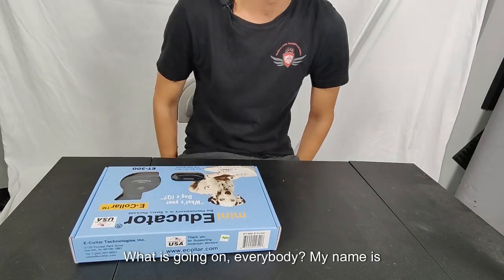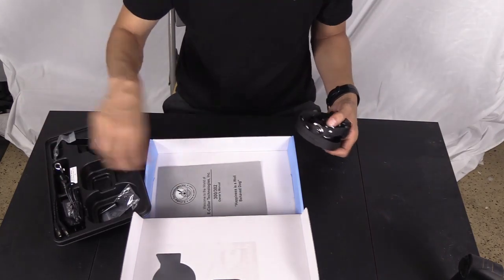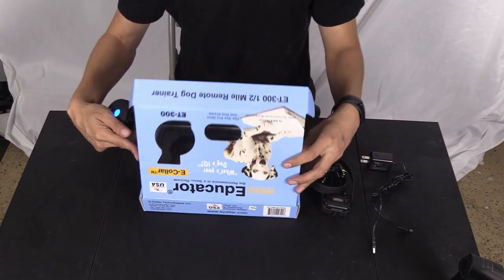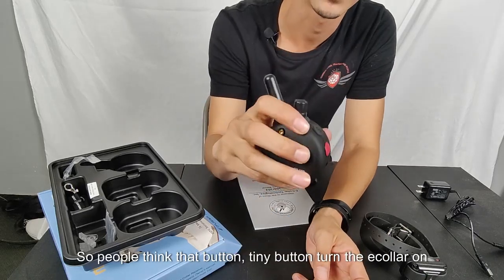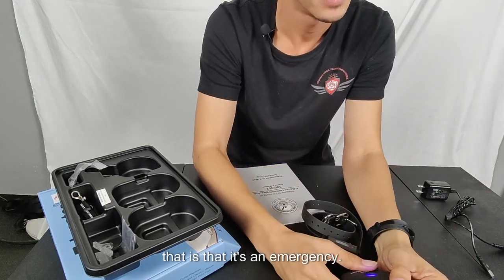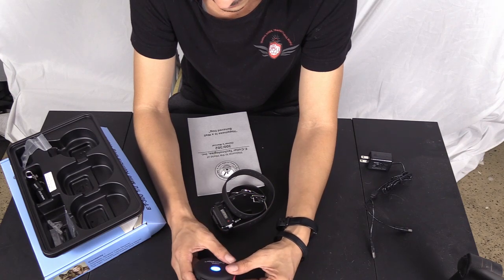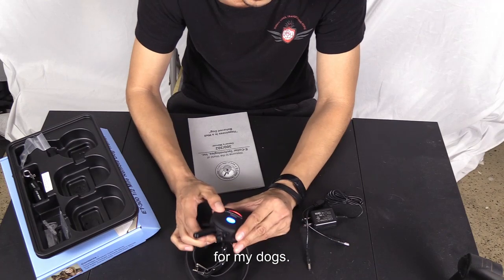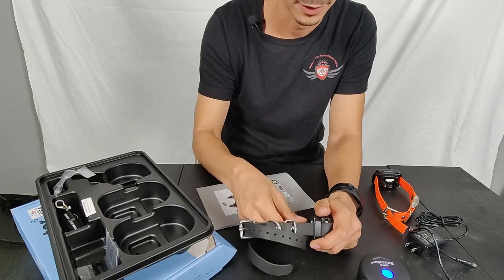How To set the ET300 Mini Educator | Unboxing E-collar Tutorial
A quick video to help explain how to set up the remote collar for my clients.

Unboxing and key main features of the ET300 Mini Educator e-collar.
Simple step by step instructions for using the ET300 Mini Educator e-collar